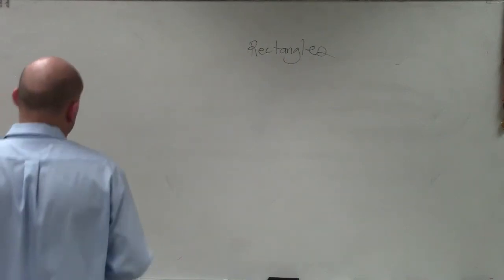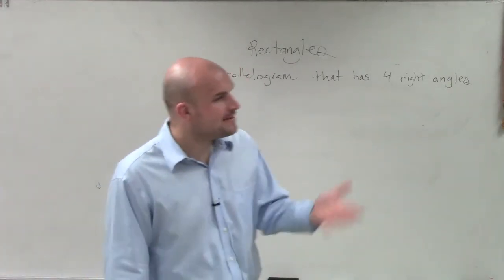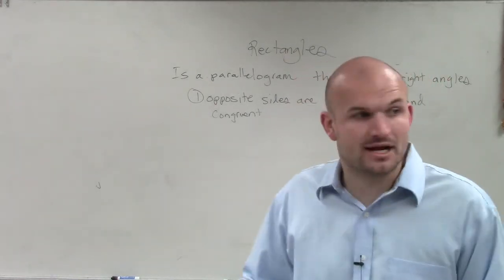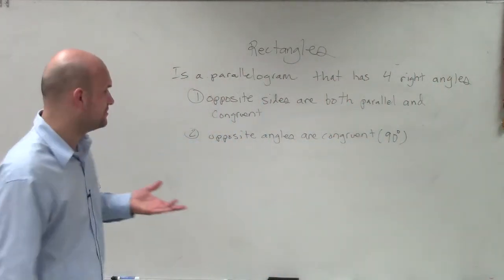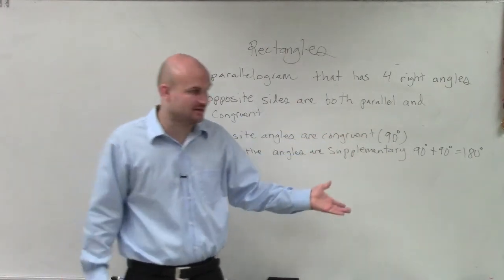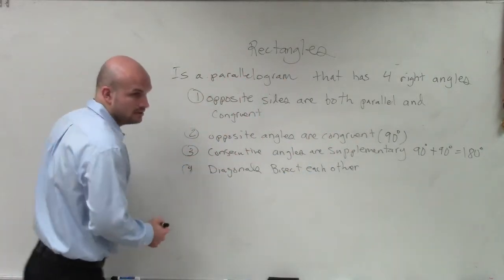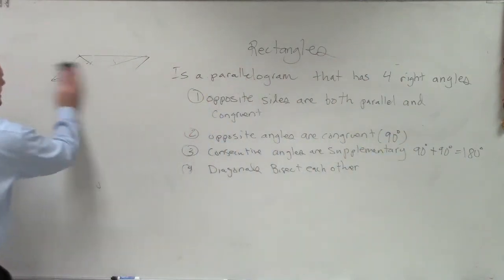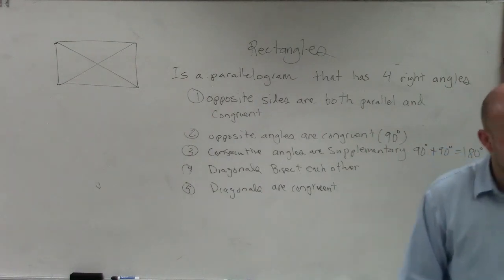What are the properties that make up a rectangle